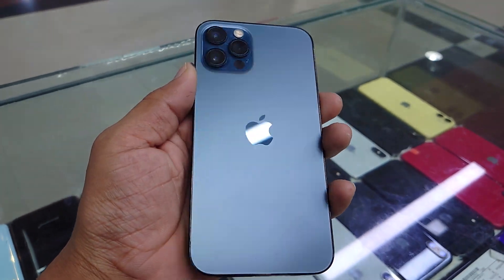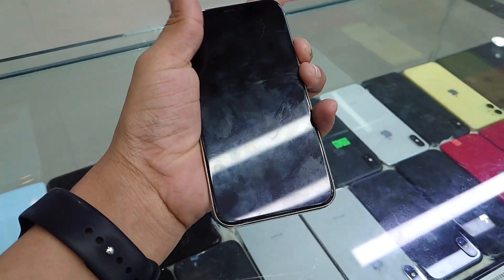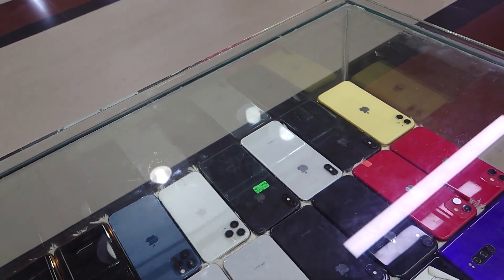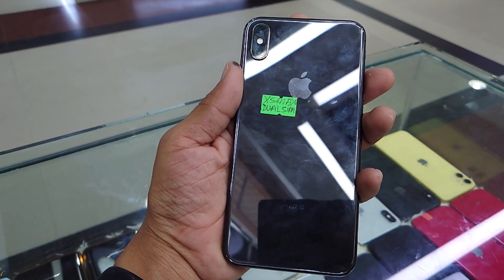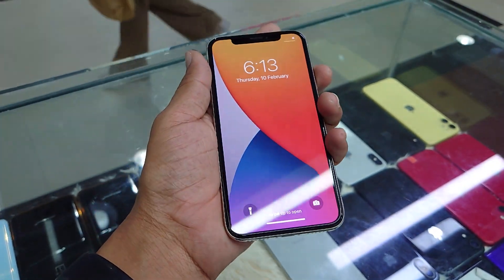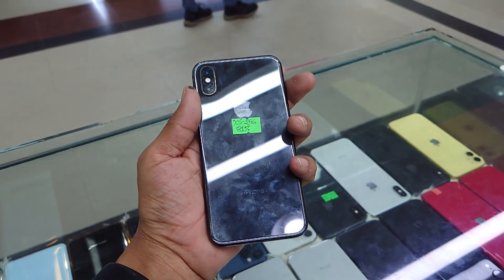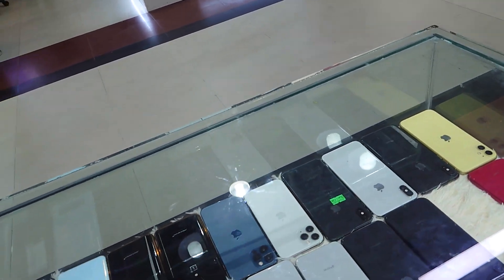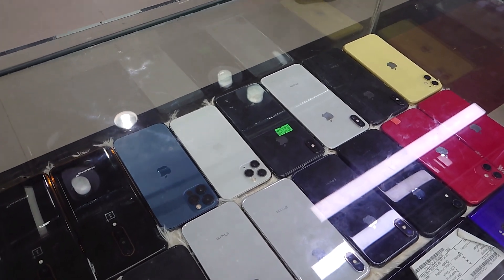কম দামে অরিজিনাল আইফোন |Used Iphone Bangladesh | Apple touch bd Bashundhara city shopping mall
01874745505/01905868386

karo lgle obossoi asben